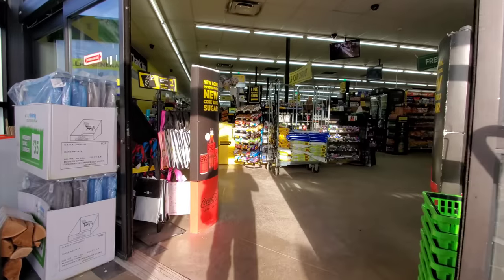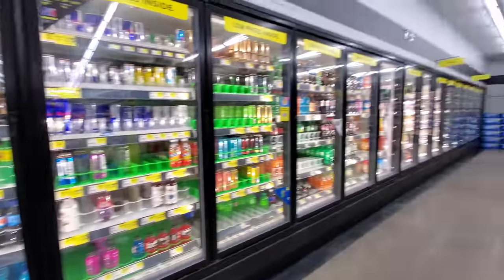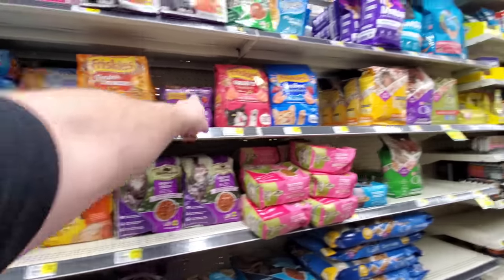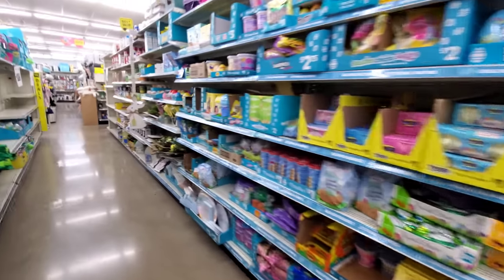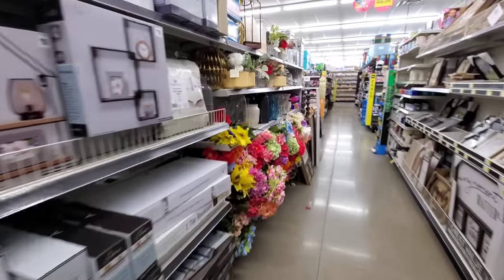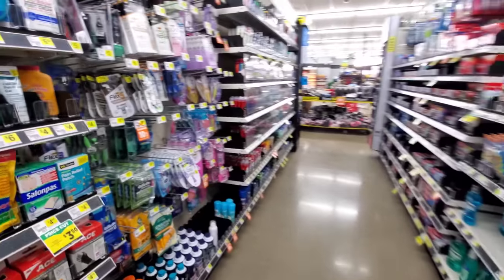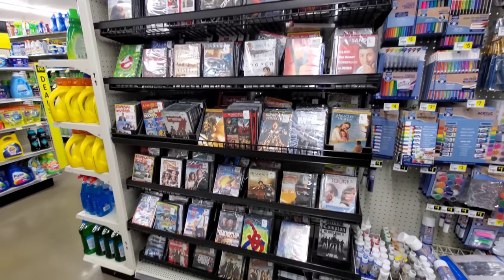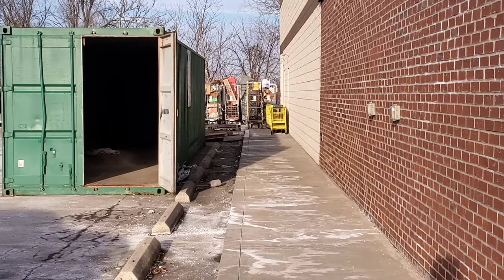Dollar General Market Store Tour - North Huntington, PA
Dollar General Market Store Tour - North Huntington, PA. Enjoy a look at this Dollar General store that was recently converted and upgraded to a DG Market. Unlike a traditional DG store, this one sells fresh produce, fruits, vegetables, ground meat, chicken, etc. It basically has a much larger grocery section than a normal DG store does. Enjoy the look around the place.